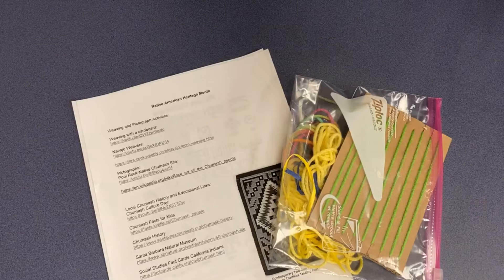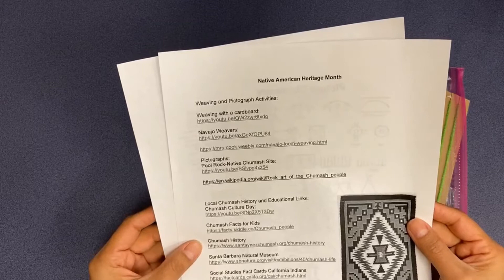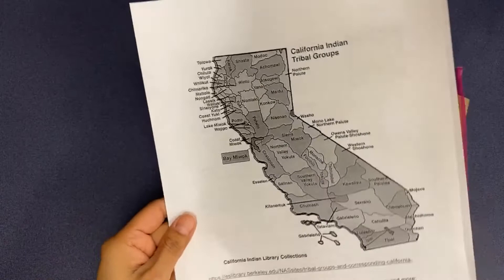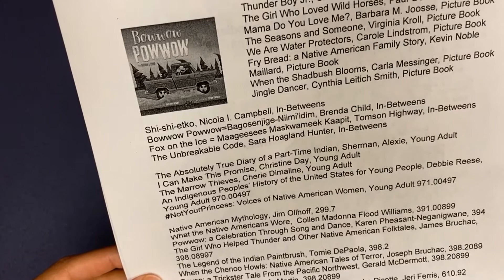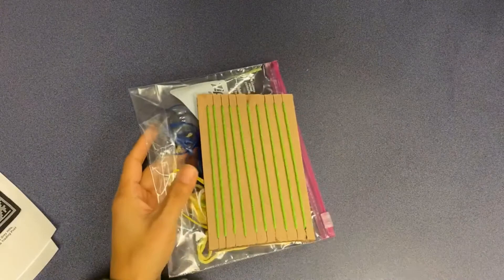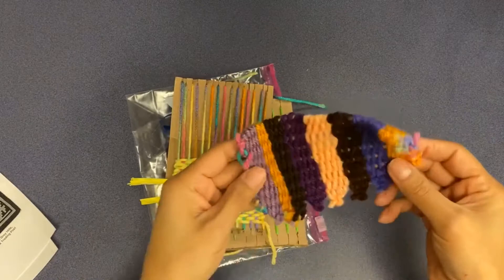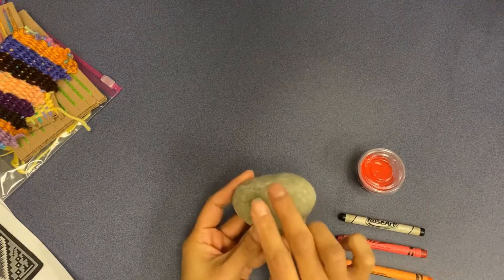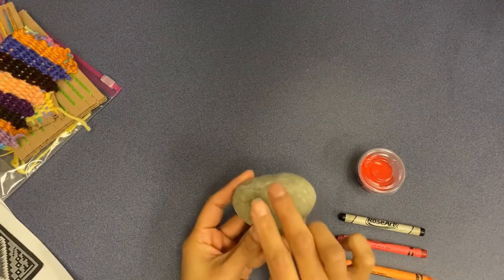Native American Heritage Month - Santa Maria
This is the packet about Native American Heritage Month available to patrons who register with the City of Santa Maria Public Library. November 2020.